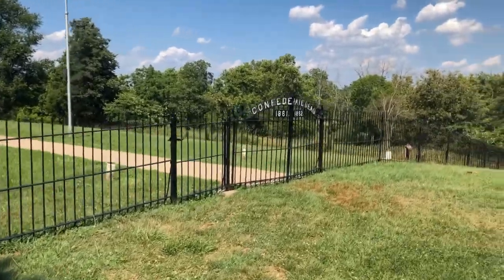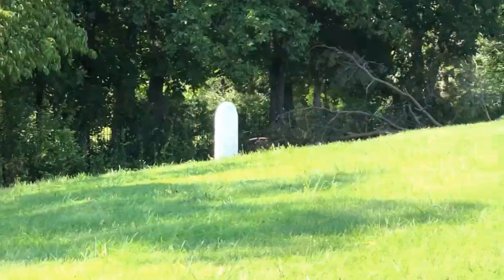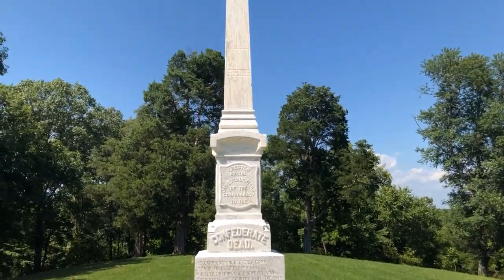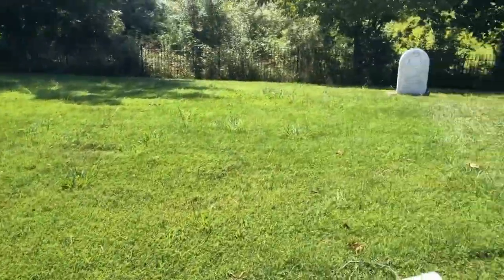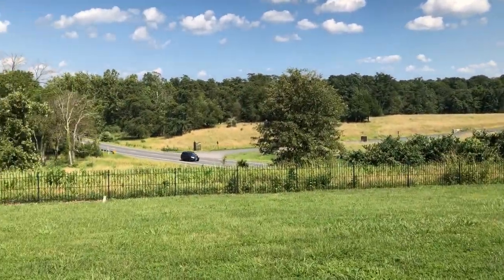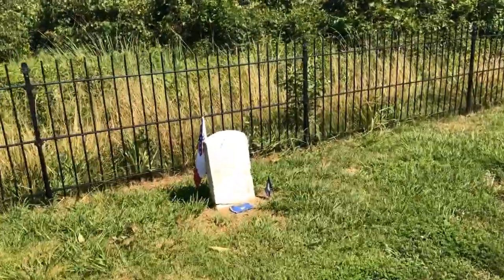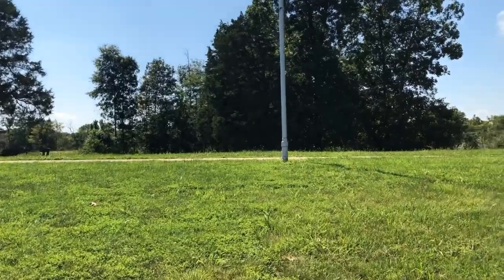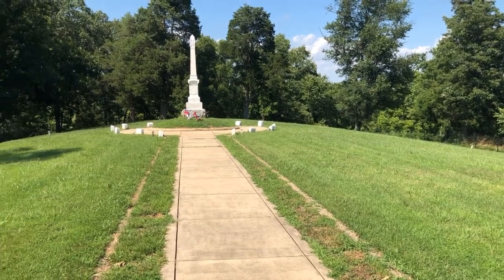Groveton Confederate Cemetery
Groveton Confederate Cemetery is located in the Manassas National Battlefield Park. It was created by The Bull Run and Groveton Ladies' Memorial Association shortly after the end of the Civil War in an effort to give the soldiers a more permanent resting place - instead of being scattered all over the battlefields.

I mentioned in the video that there were 500 soldiers buried here. I have since learned that is incorrect. The Memorial Association noted above were responsible for reinterring 500 soldiers, yes... but some of those were Union soldiers who were reburied in Arlington National Cemetery. There are actually 266 Confederate soldiers buried in Groveton.

The 2nd link contains a photograph of Groveton Cemetery taken in 1930.